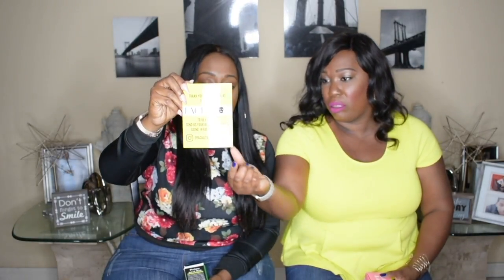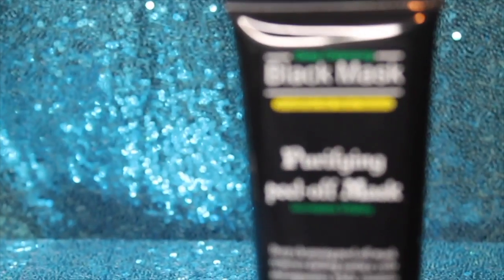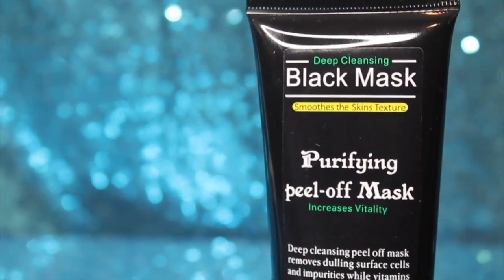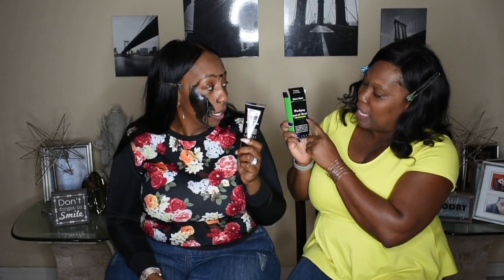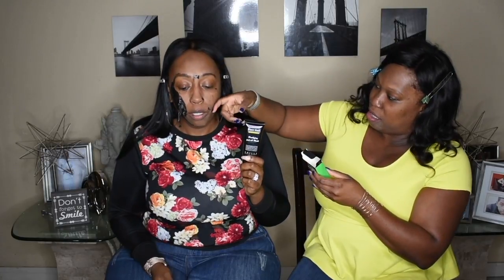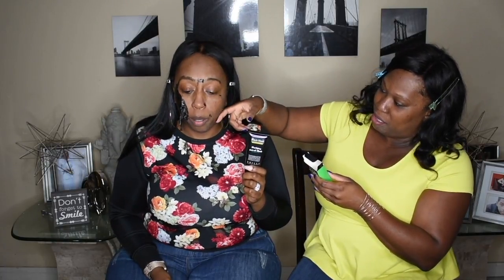Sand and Sky and Hilarious Peel-off Black Mask Review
Look below for more info and where to Buy

At marker 4:10 Sand and Sky Mask and then Black Mask at marker 6:09.

This video will give you our full review on both Mask in a Dembrowngirls original and hilarious way!! Especially the Black Mask!! Do not stop watching until you see our review on the Black Mask 😂😂!!

Sand and Sky $49.00

Black peel-off Mask $19.00

Personal acct: @teebrownie @cocoprincess78